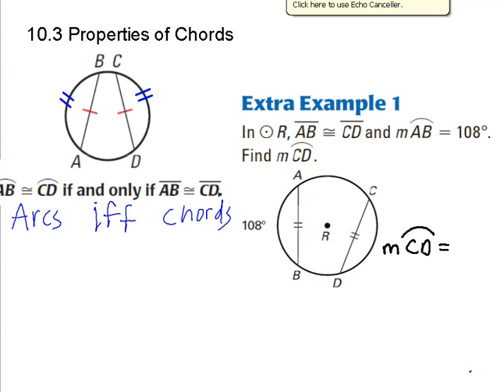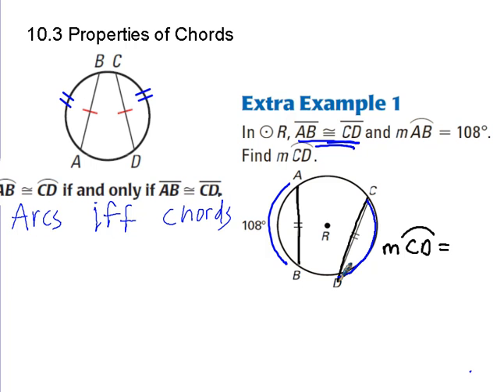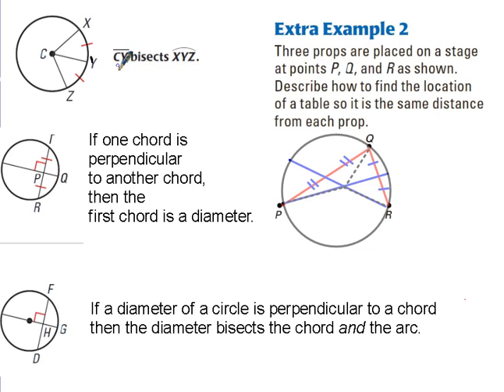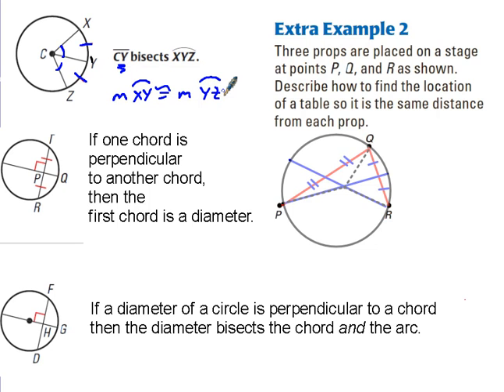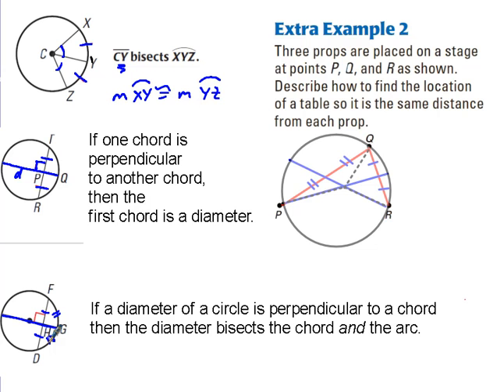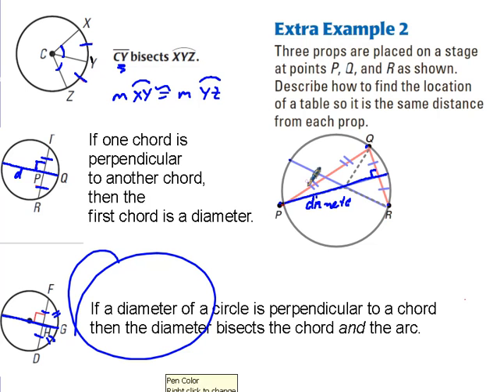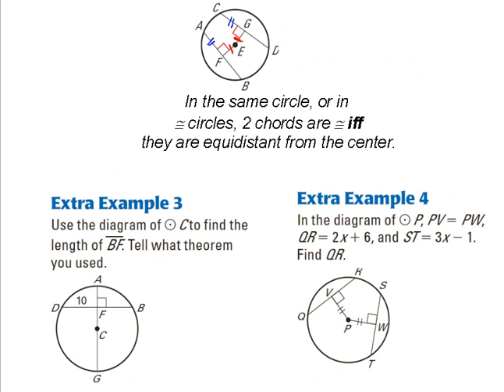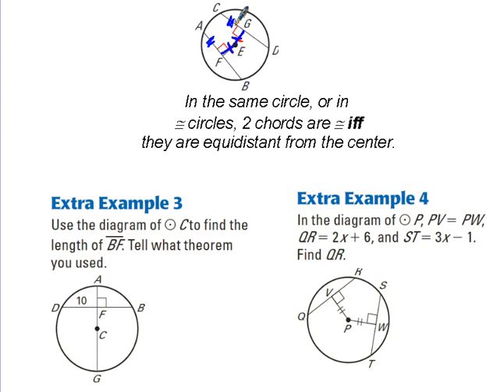Geometry 1.3 a